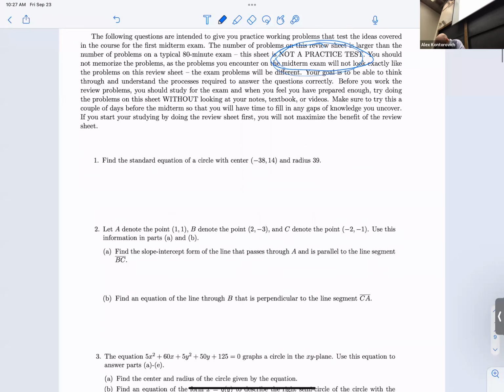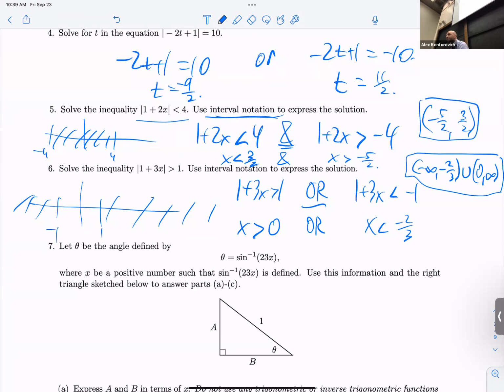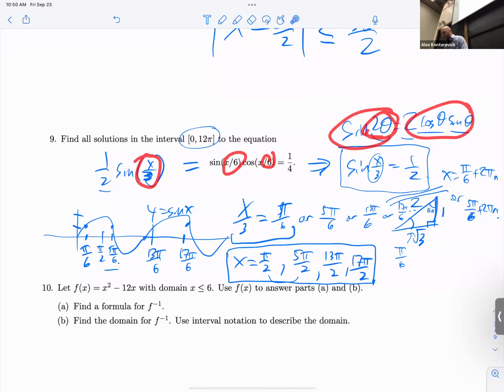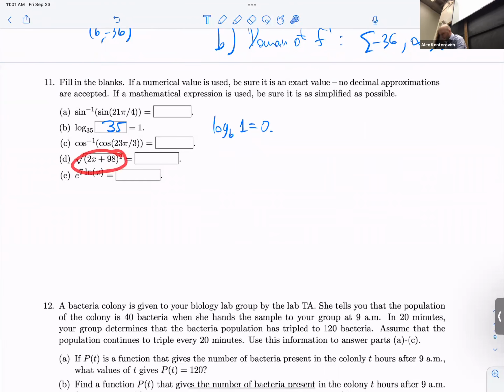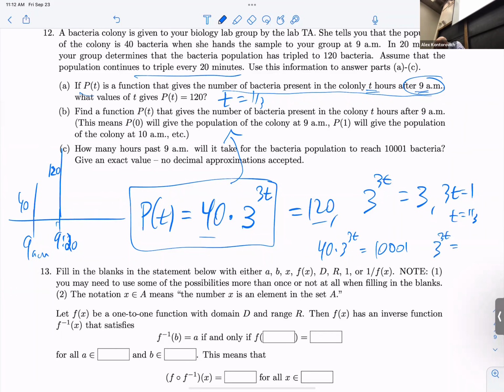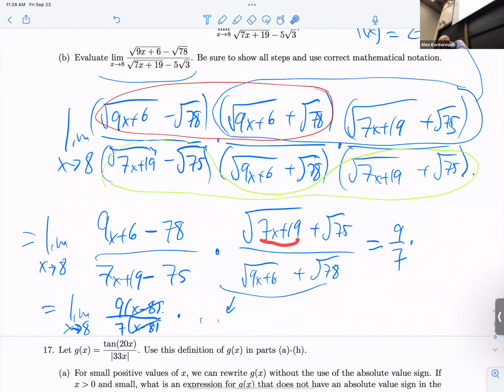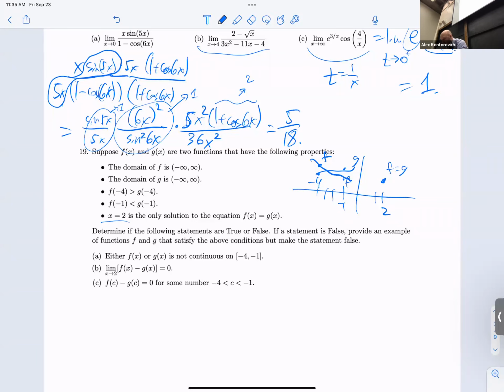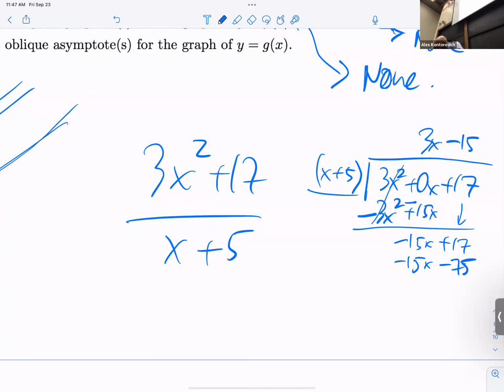Lecture 6, Calculus 1, Rutgers Math 151, Prof. Kontorovich, 09/23/2022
Review